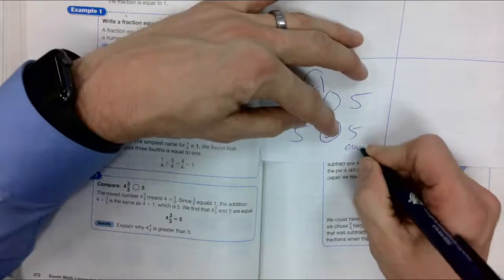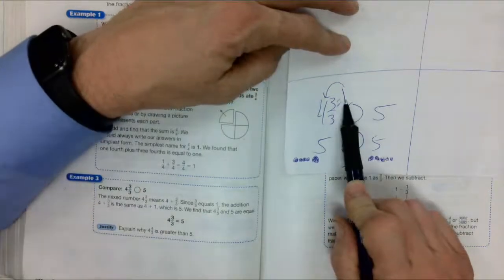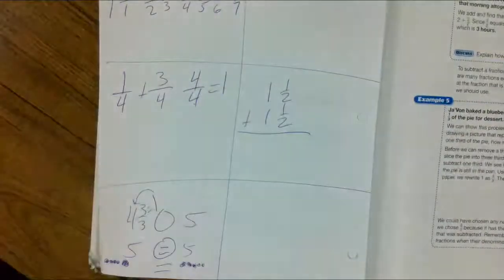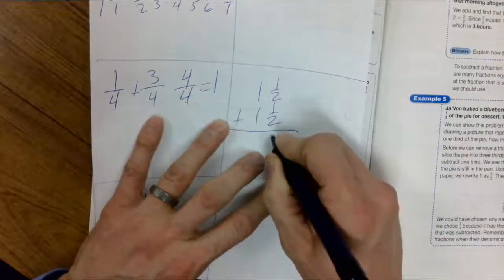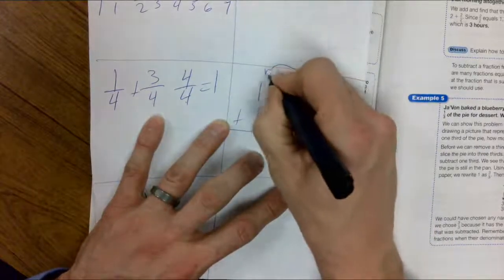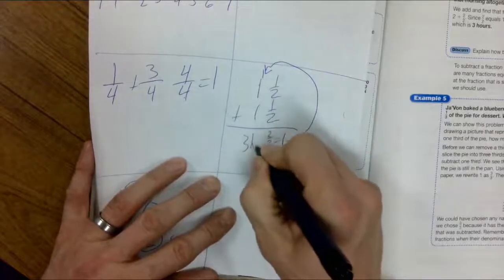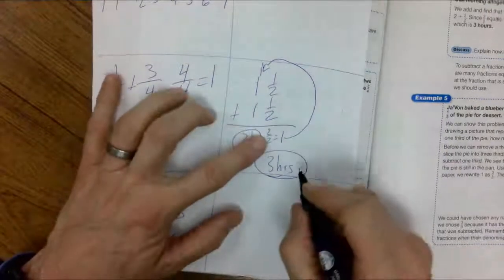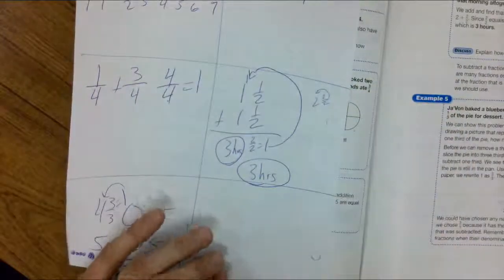Math Lesson 59 Wednessday